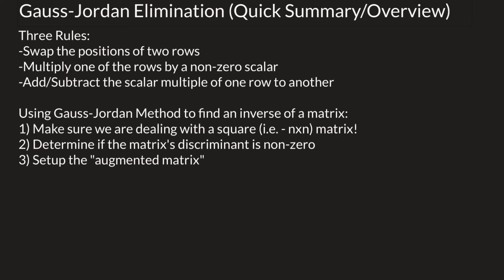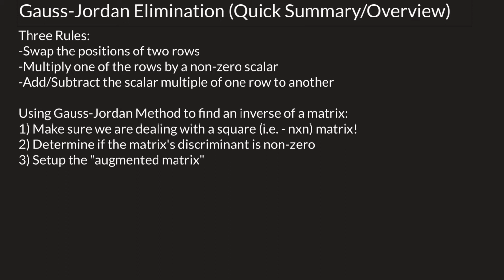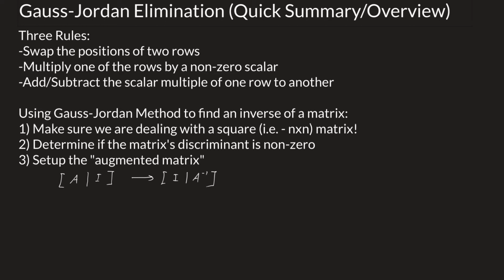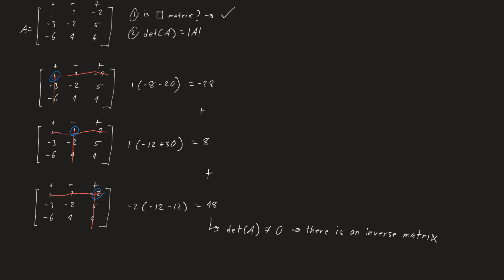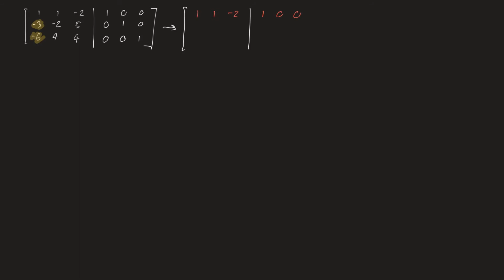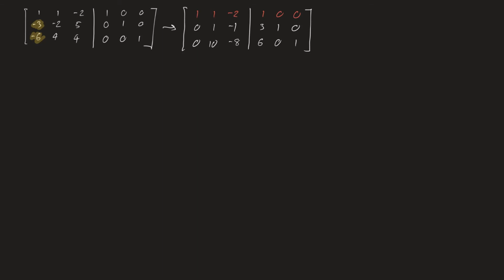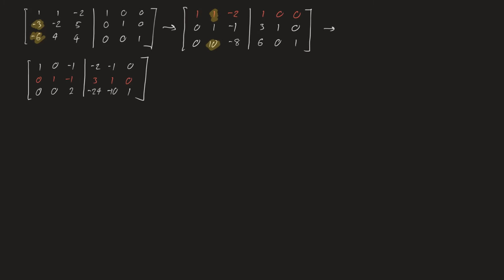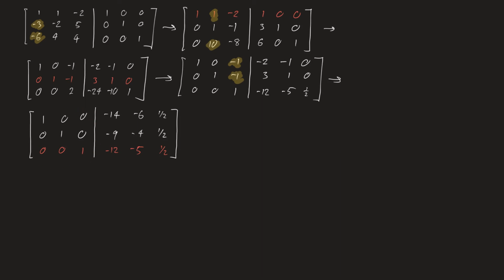Gauss Jordan Method for Inverses